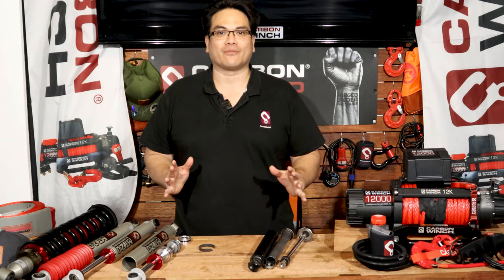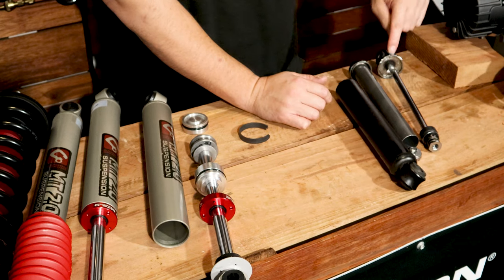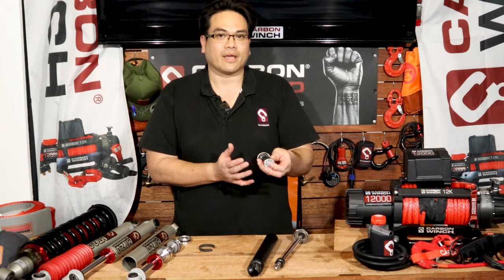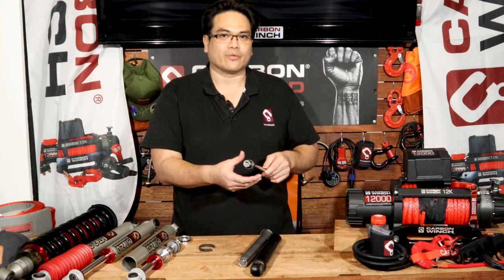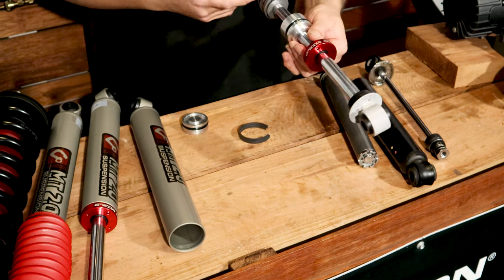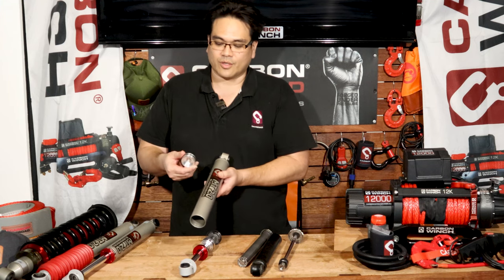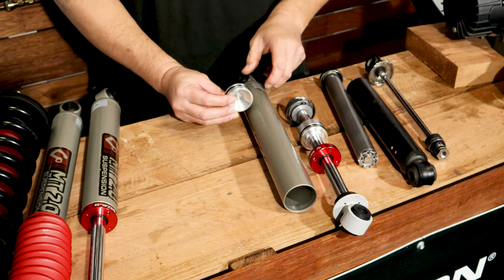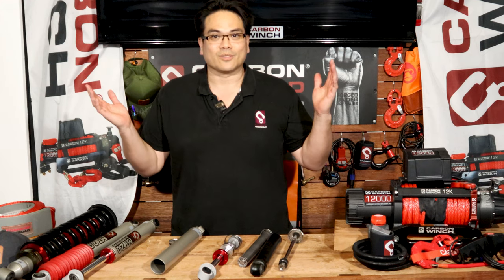4x4 Monotube Shock Absorbers and Twin Tube Shocks Explained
Just a short video explaining some internal differences between monotube shock absorbers and twin tube shock absorber. Although they try to achieve the same with performance and control one shock absorber has better design elements to improve your ride.